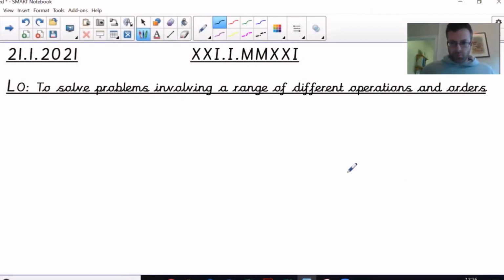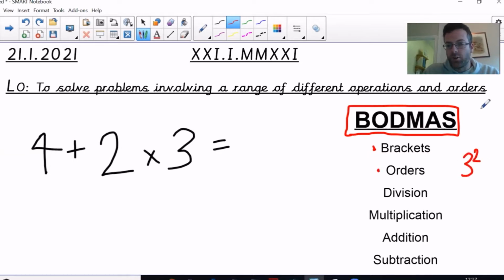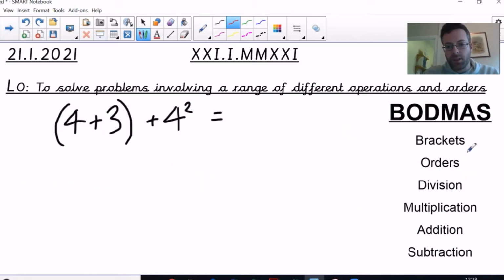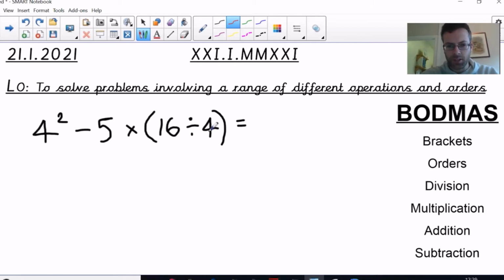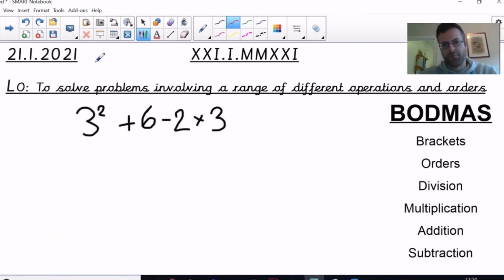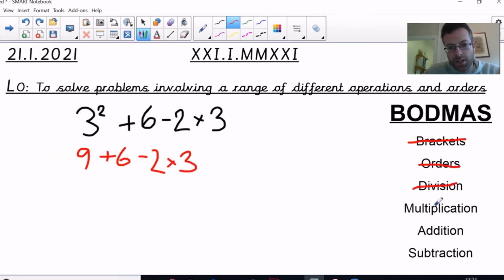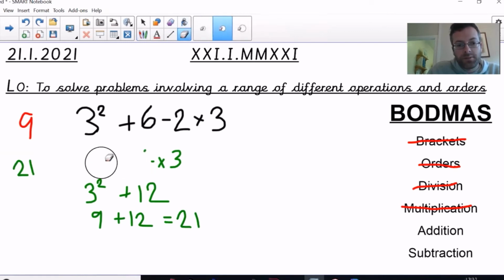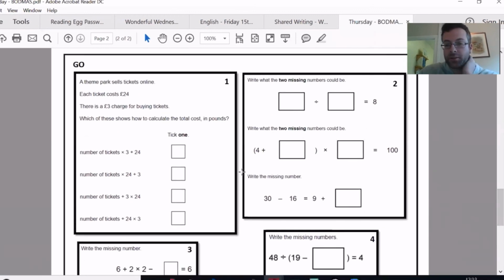LO: To solve problems involving a range of different operations and orders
Year 6 maths lesson for Thursday 21st January